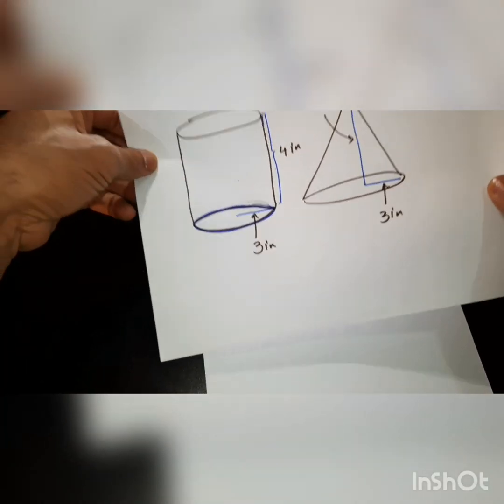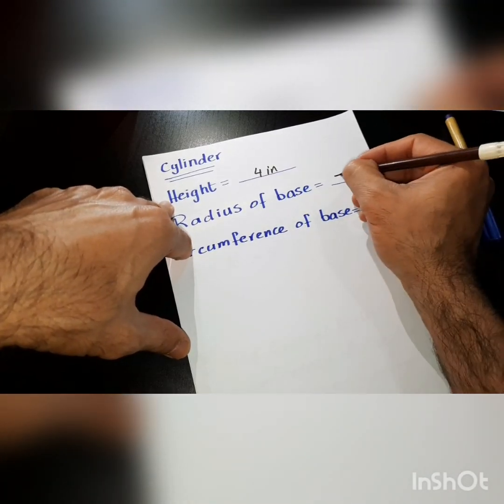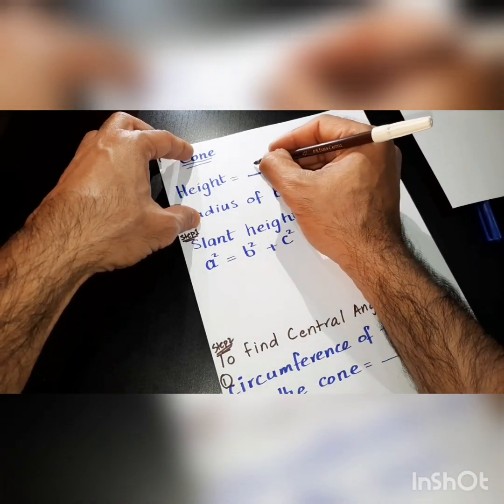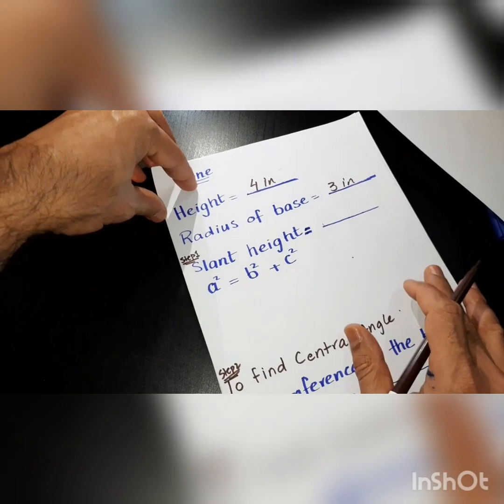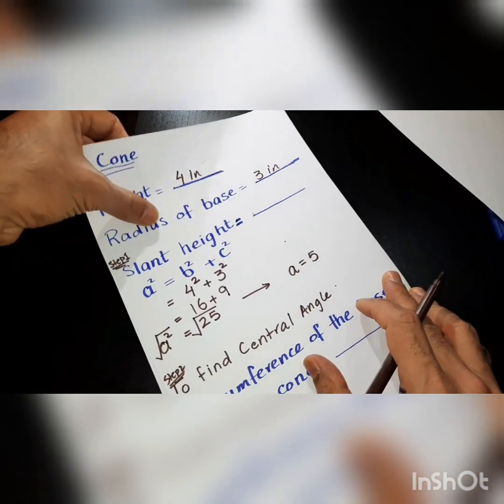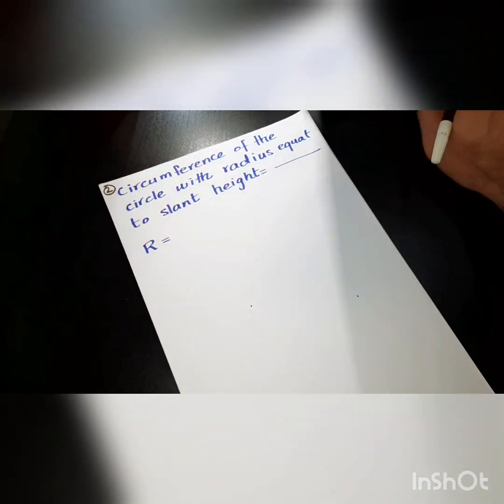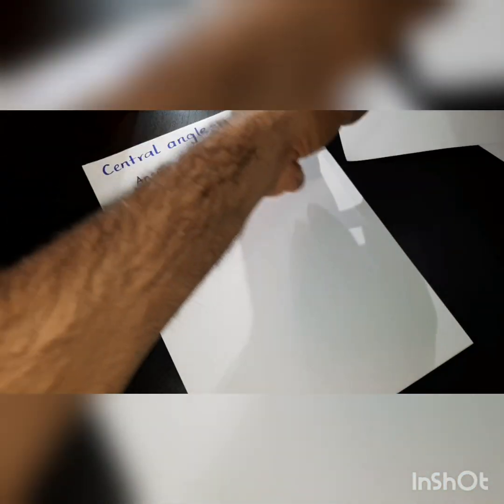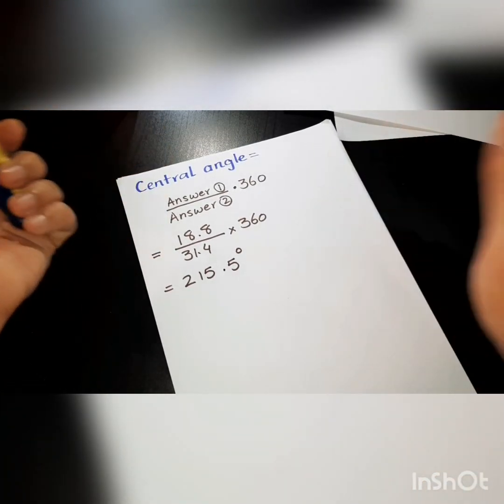Calculation for Popcorn Container Project Geometry.